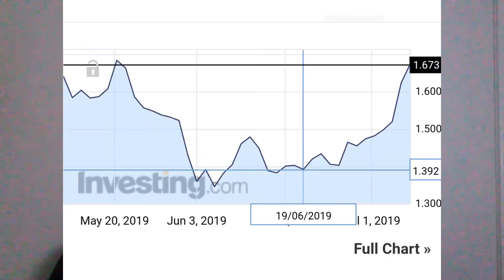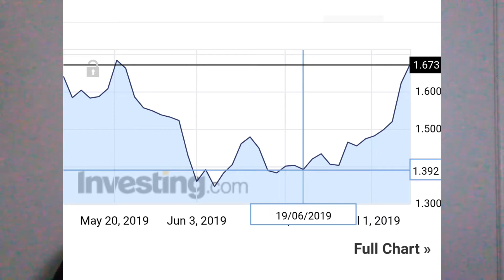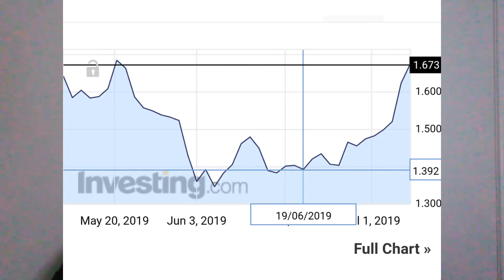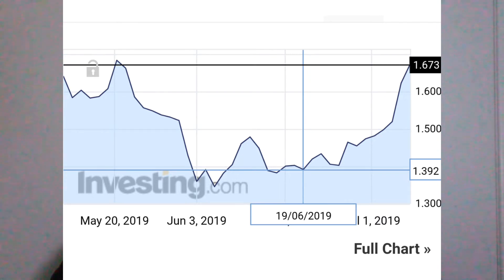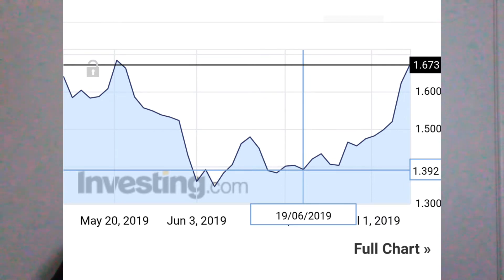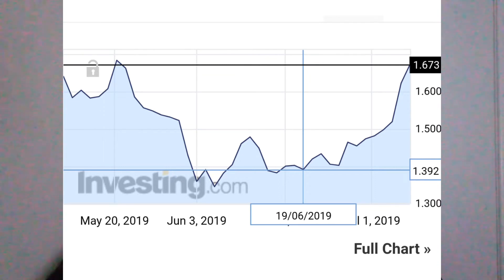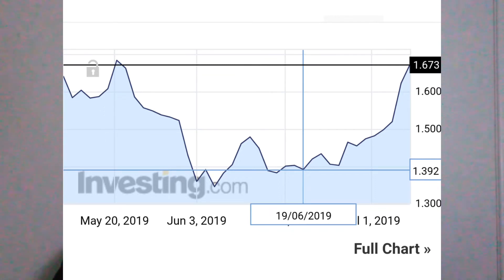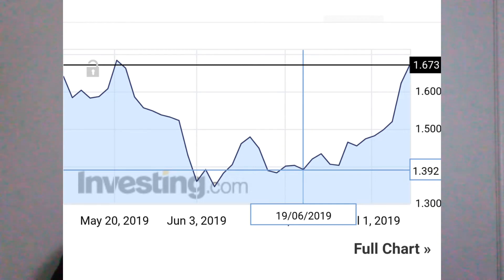Change of mind on BOC rate cut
Hey, when the circumstances change you need to change your with them